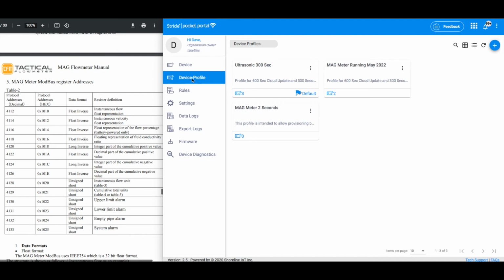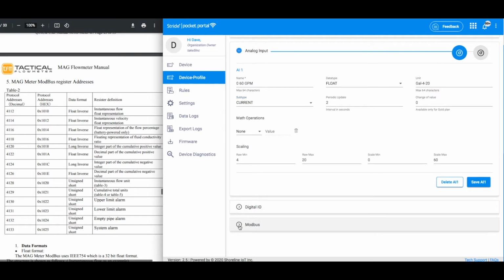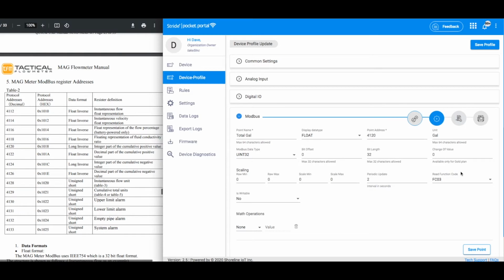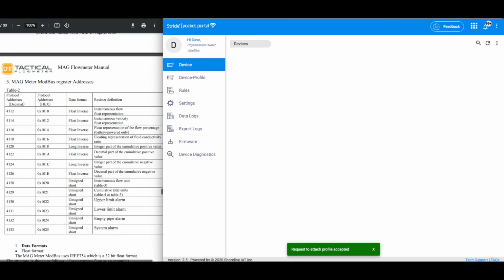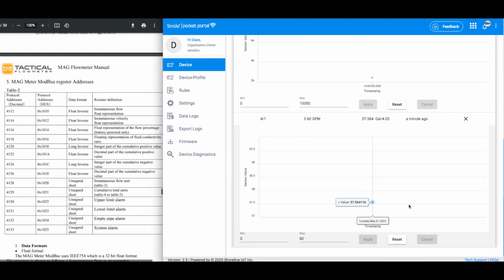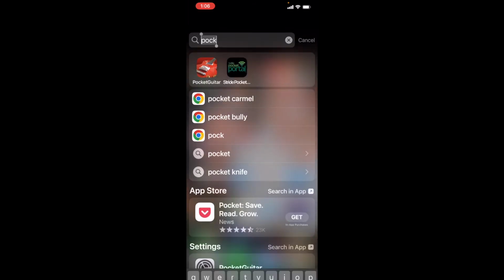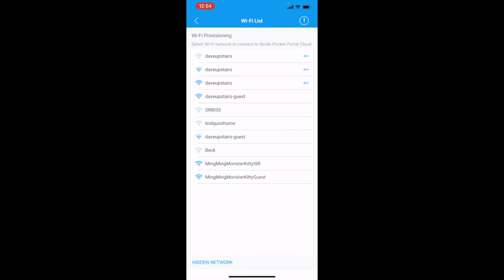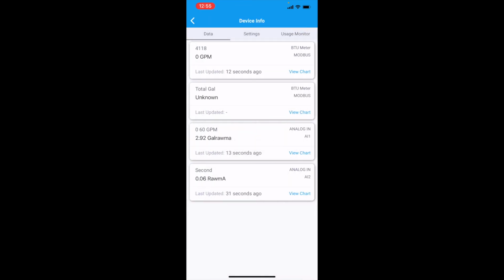How to Provision TacticalFLowMeter CDLS Data Logger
View full spec sheet here.
The TFM CDLS, Tactical Flow Cloud Data Logging System, uses either the analog outputs &/or the Modbus RTU communication from all Tactical Flow Meters or other devices using Modbus RTU devices to send the data to the cloud for data monitoring & control. … Data is saved on the Cloud for 6 months.

Low Cost Cloud Data Logging System with 1 MM data points per month on your cell & cloud.

EASY to use Cloud Data Logging System w/ 1 Million data points/month on your cell & cloud.
Monitor flow meters with a SmartPhone and/or online on a Windows PC for hundreds of dollars versus multiple thousands with conventional industrial cloud monitoring systems.

Ever need to know that the flow rate from your flow meter remotely, and on your Cell Phone? The Tactical Flow Meter CDLS can easily provide this time saving feature. You may NOW automate your factory floor for less with the latest technology using your local internet connection.

Tactical Flow CDLS, Cloud Data Logging System, List Price $500 configured with Tactical Flow Meter devices.

The TFM CDLS, Tactical Flow Cloud Data Logging System, uses either the analog outputs and/or the Modbus RTU communication from all Tactical Flow Meters or other devices using Modbus RTU devices to send the data to the cloud for data monitoring and control. As well, the system has the ability to send notifications for alarm values as well as logging the data to an Excel file. Typical systems can be logged at once every 10 minutes and not exhaust the 1 million data points per month. The annual subscription is automatic with a Credit Card on file. When the subscription ends the online data is no longer available for new data. The annual subscription is $365 for 1 million data points per year.

24 VDC Power
I/O
- (1) CDLS IoT bridge to Smart Phone and PC
- (1) ModBUS RTU node
- (4) discrete I/O points
- (2) analog inputs
- Prioritized push and email notifications for alarm points
Unlimited, real time and user configurable Dashboards
Downloadable data: CSV file format and scheduled email reports
1 Million data points per month for $365/year.
1 Million data points may be shared across multiple TFM-CDLS units
Data is saved on the Cloud for 6 months.
The CDLS must be within a good Internet Connection and you will want to pair it with your SmartPhone via Bluetooth. Commissioning is very easy with step by step instructions.

Note: Content is owned and generated by Dave Korpi of this YouTube Channel.

Please select LIKE if this video was helpful